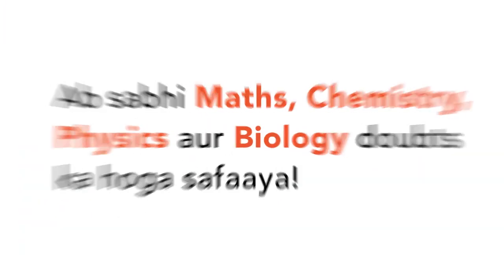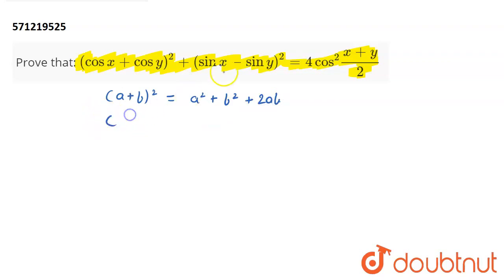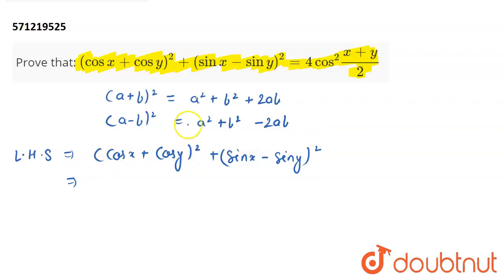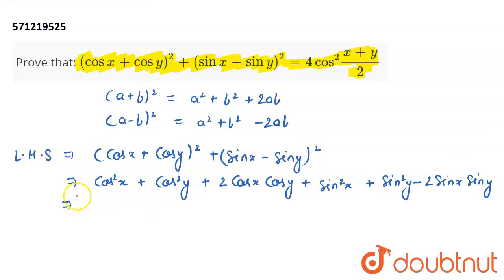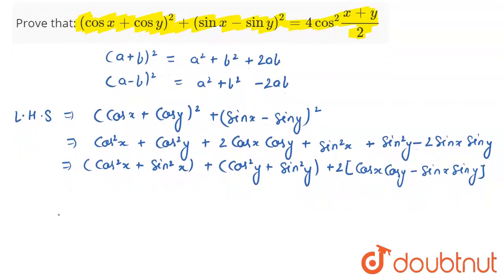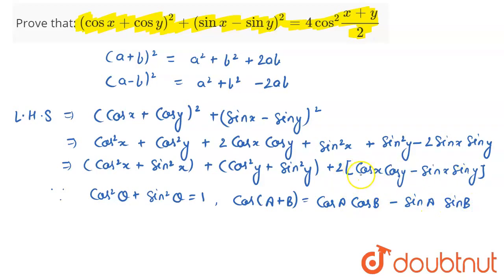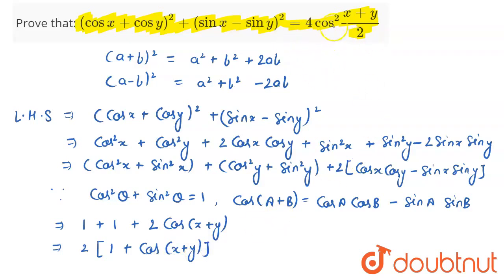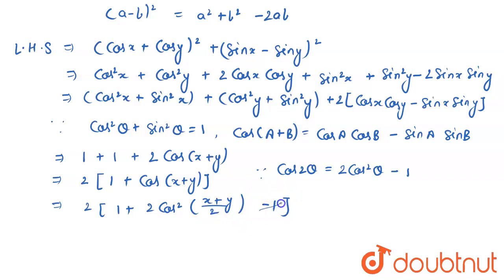Prove that: (cosx+cosy)^2+(sinx-siny)^2=4cos^2(x+y)/2 | CLASS 11 | TRIGONOMETRIC FUNCTIONS | MAT...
Prove that: (cosx+cosy)^2+(sinx-siny)^2=4cos^2(x+y)/2
Class: 11
Subject: MATHS
Chapter: TRIGONOMETRIC FUNCTIONS
Board:CBSE

👉 Have Any Query? Ask Us.